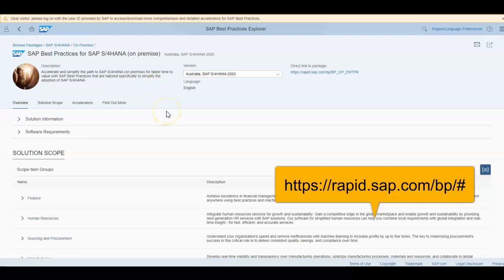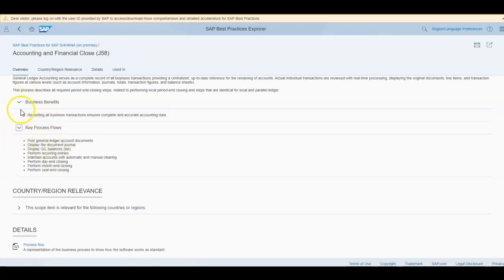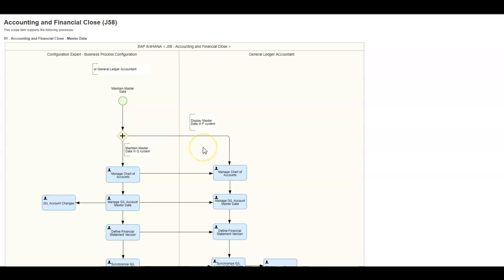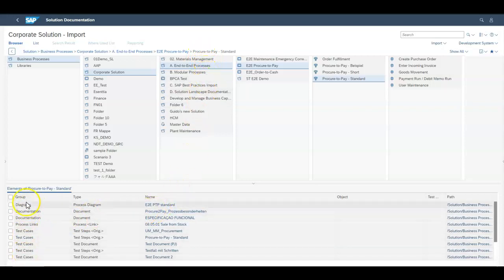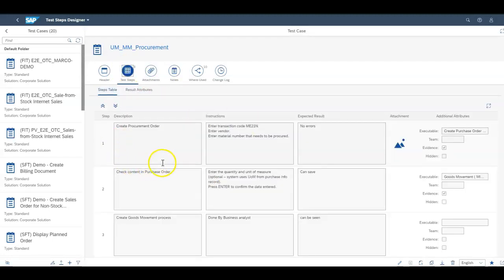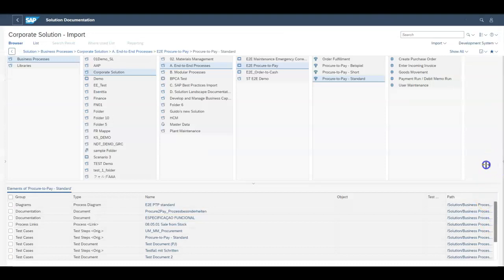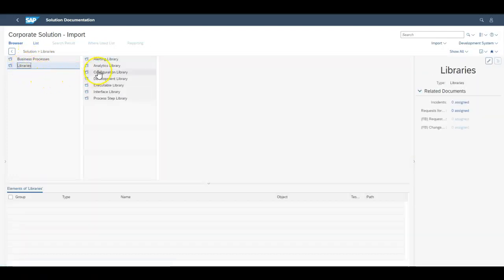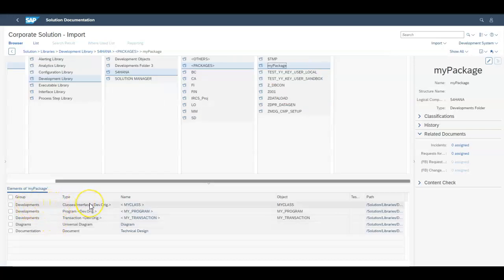SAP Solution Manager - Solution Documentation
Basic information for using Solution Documentation